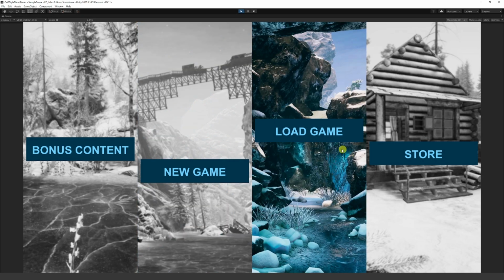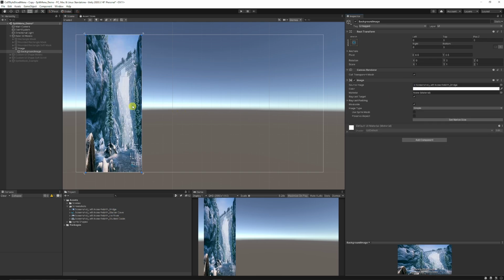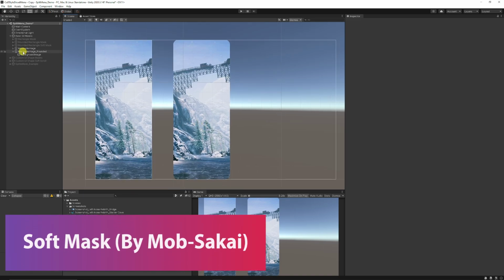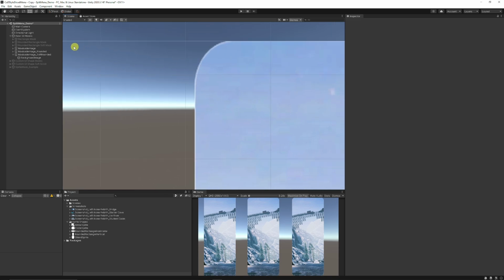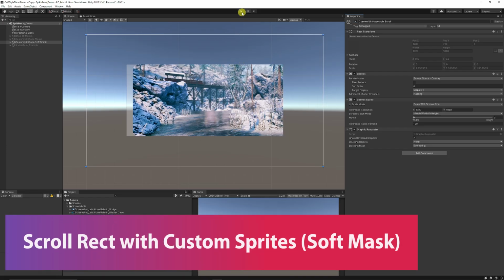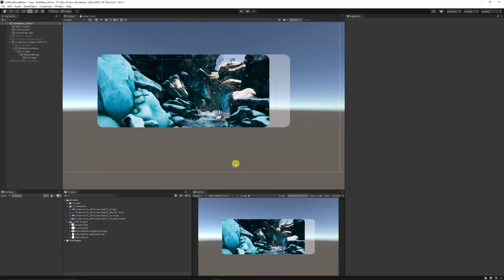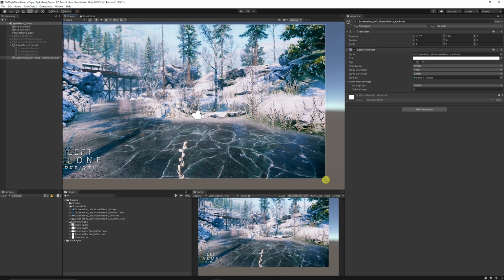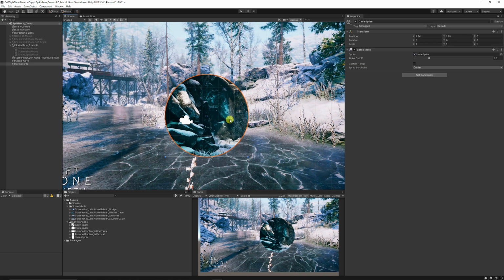Unity MASKING - Ultimate Guide | Unity UI & Sprite Tutorial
This tutorial will show you how to mask Unity UI and sprite elements very easily. I'm also using a wonderful asset from mob Sakai that allows us to easily soft mask UI in Unity. I'll show you everything based on these examples:

- Basic Unity Rect Mask 2D
- Unity Mask (Using a custom sprite shape)
- SoftMask to create smooth corners (With a custom shape)
- SoftMask to create UI scrolling (Using ScrollRect)
- Sprite Masks